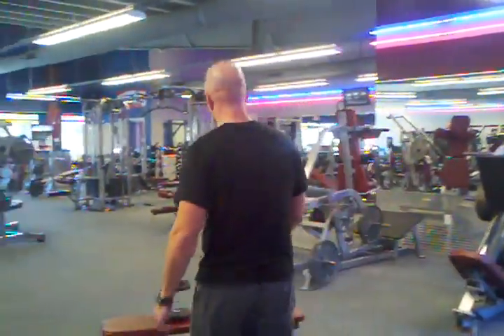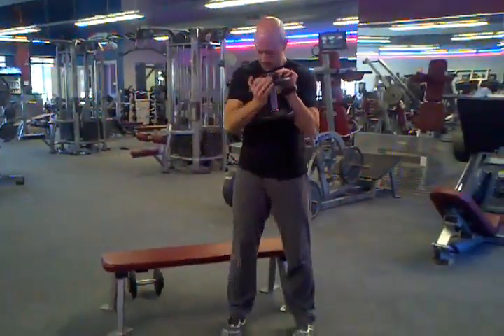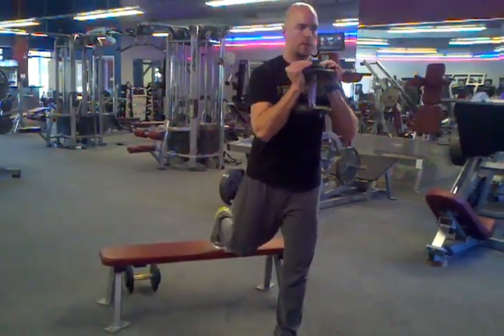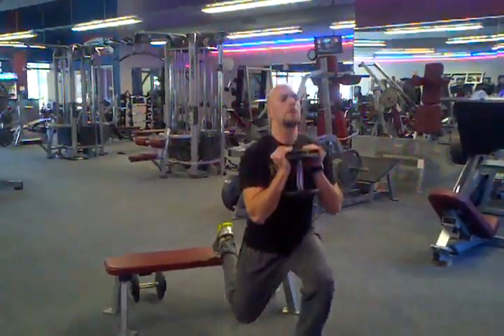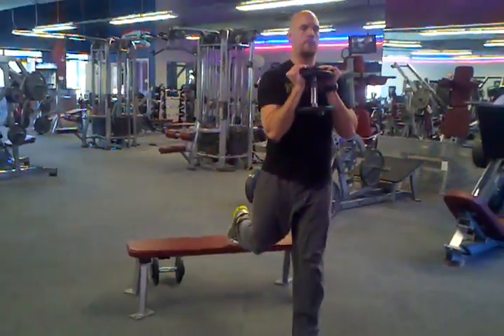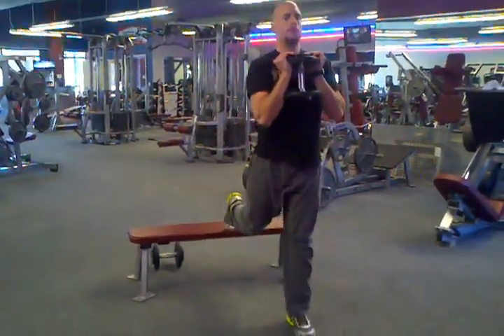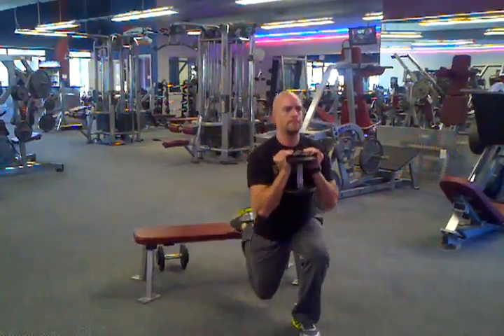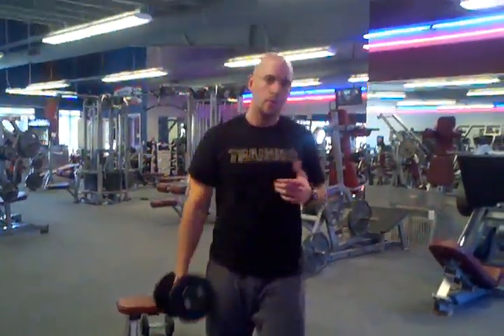Goblet Bulgarian Squat